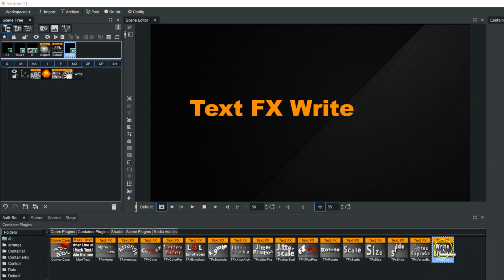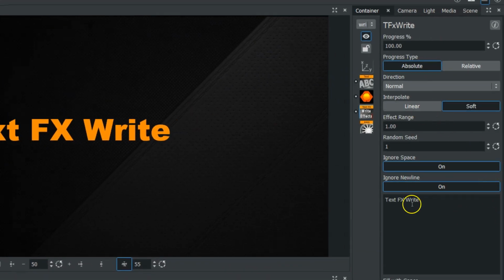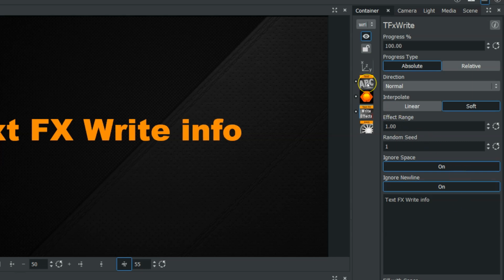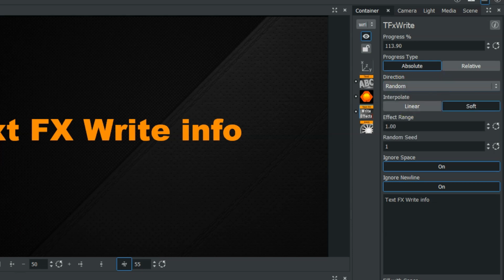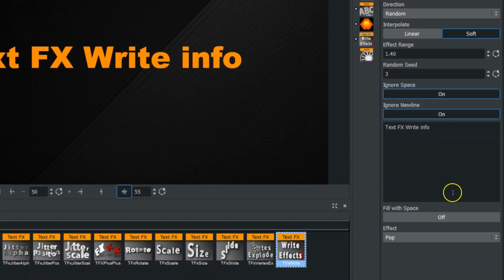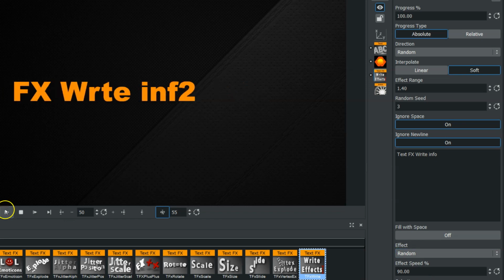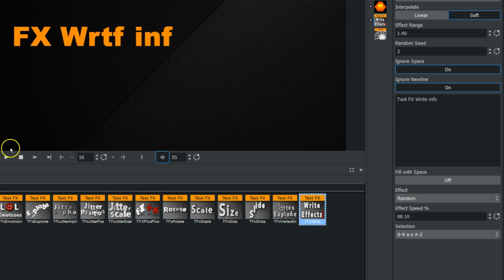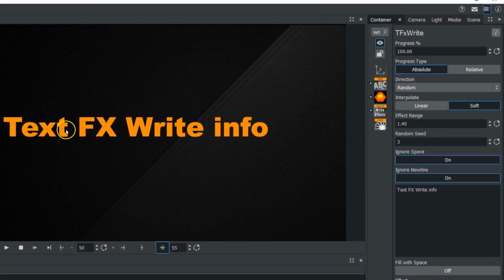Vizrt 4 Text FX Write Plugin Tutorial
How to use the Vizrt 4 Text FX Write plugin.

The Vizrt 4 Text FX Write Plugin will allow you to write on text within your scene using a plugin. The write on effect can be manipulated in various ways to achieve different design results in your scene. Using the various properties within the properties editor, the text can be set to write on or off in creative ways.

The Text FX Write plugin is found in the Built-Ins window, the Container Plugins tab and the Text FX folder. This is the only Text FX plugin that varies from the other Text FX plugins because there is an extra text box editor. This video will explain more.